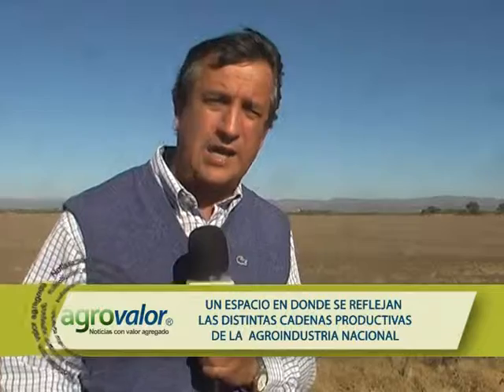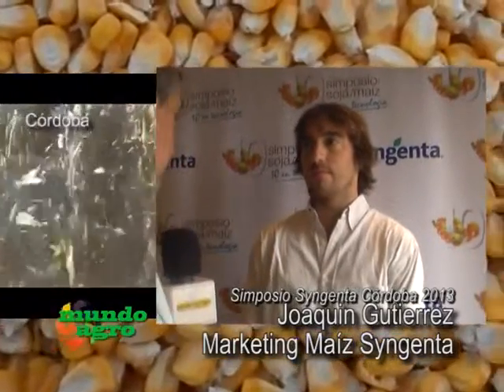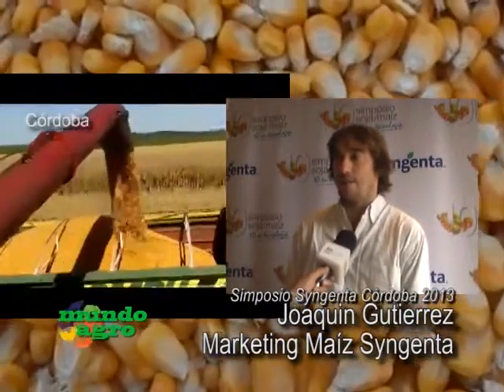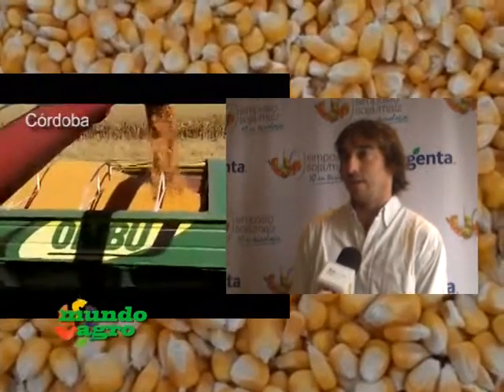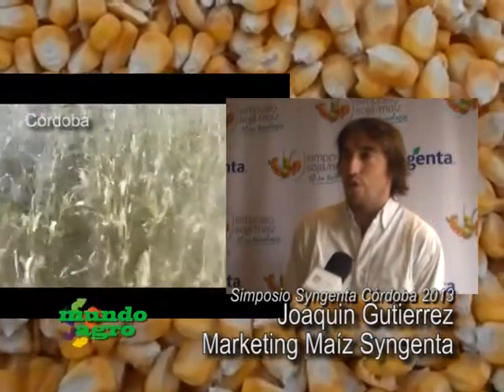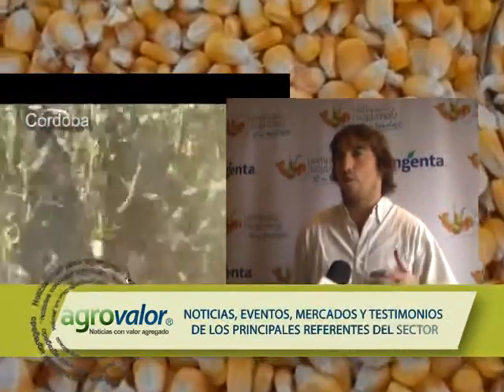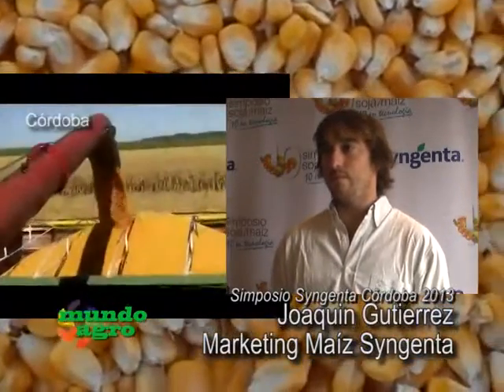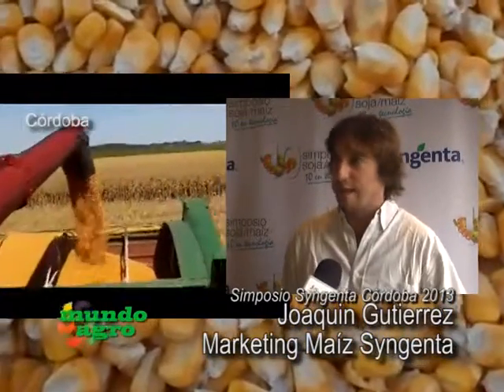MUNDO AGRO 01MIE04SEP2013 Simposio Syngenta en Córdoba Joaquin Gutierrez marketing MAIZ